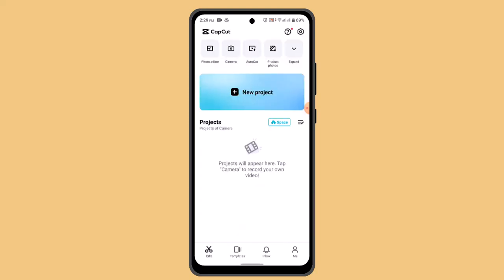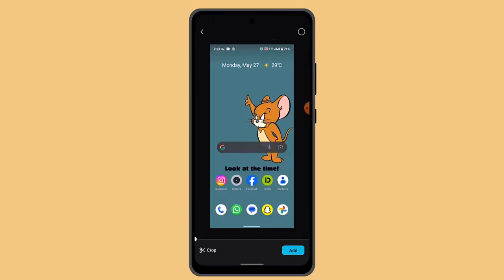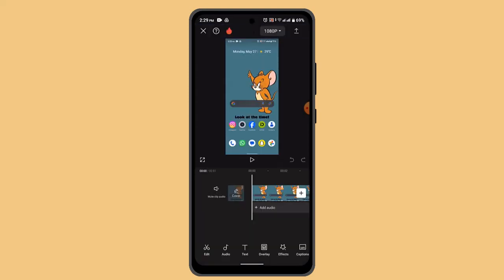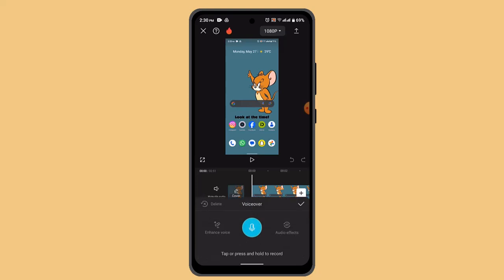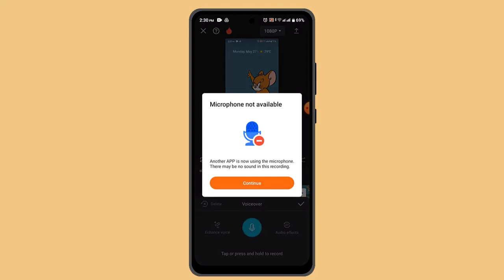How To Add Voice Over To Video In Capcut On PC Laptop !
This Video Is based on How you can Add Voice Over To Video In Capcut On PC Laptop.

Chapters / Timestamps
0:00 Introd
0:16 Add Voice Over To Video In Capcut On PC Laptop
1:15 Outro